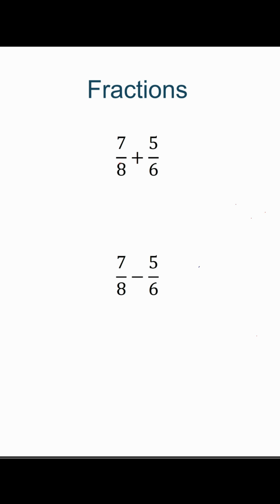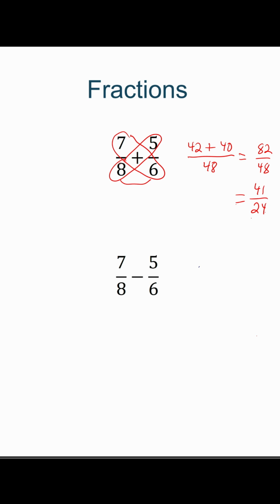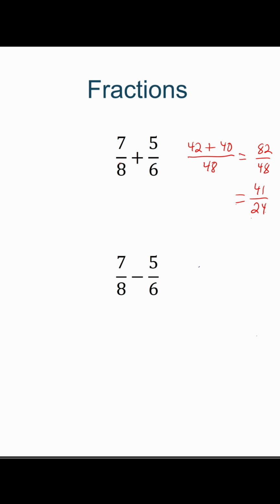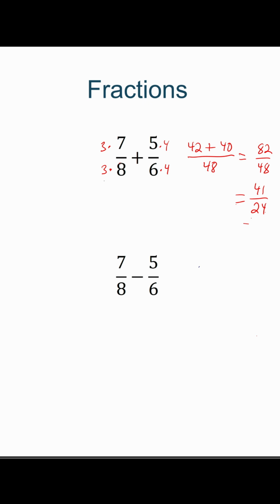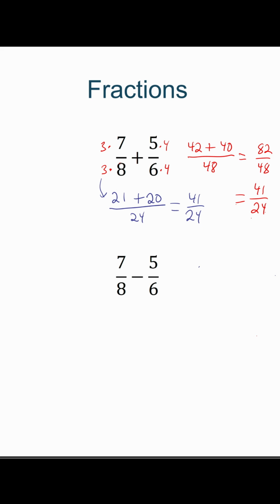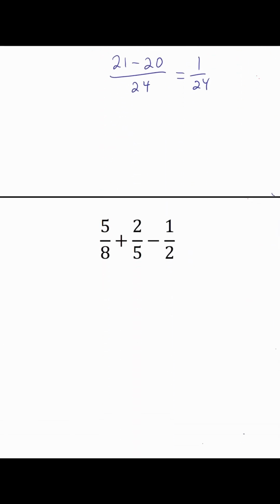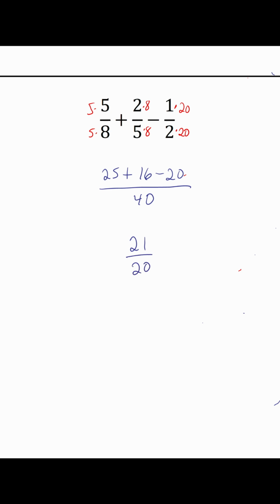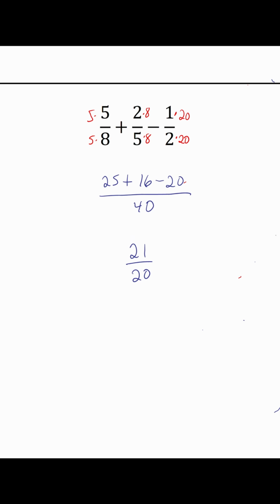Adding and Subtracting Fractions ✏️ Algebra Help 📏🧑‍🔬 Short by Cyclonic Education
Adding and Subtracting Fractions using Least Common Denominator.  Be careful using the Butterfly Method.